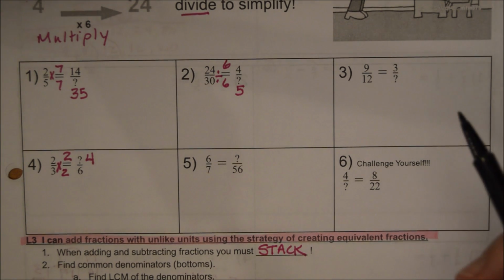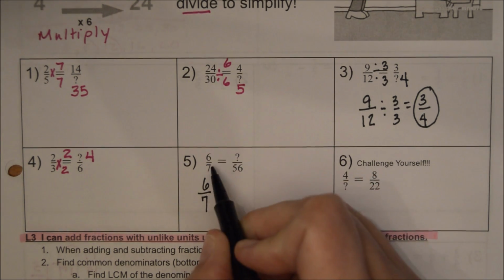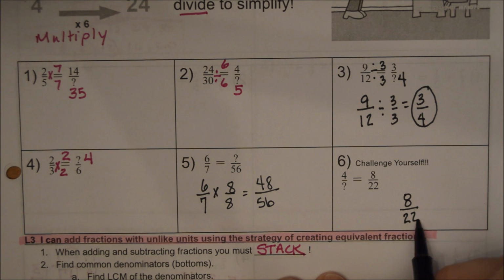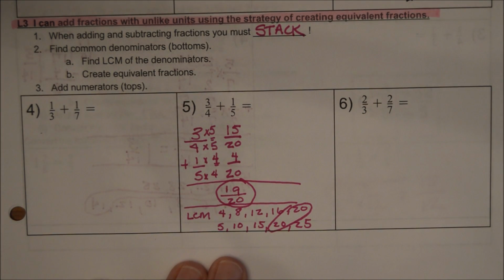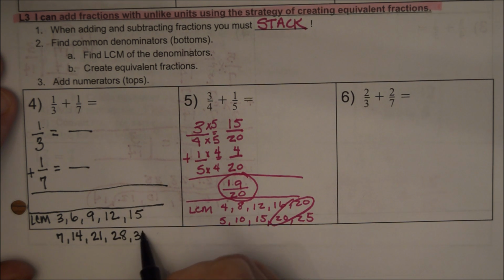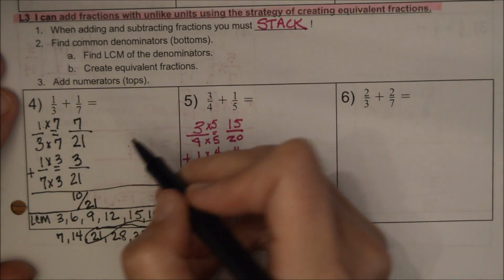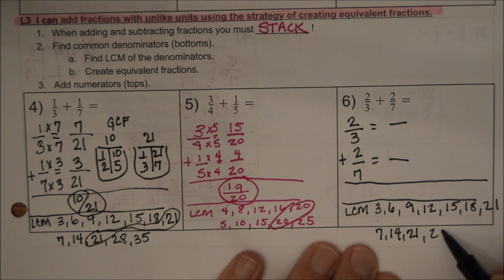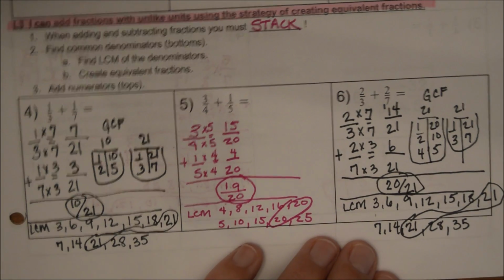M3L1-3 HW Help